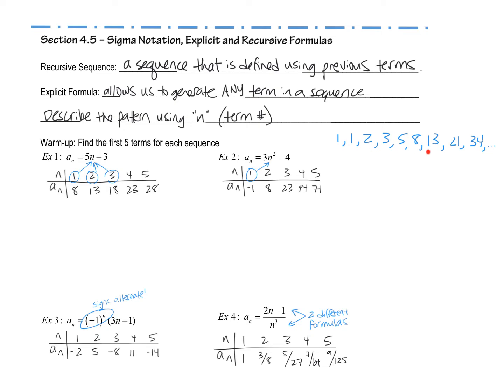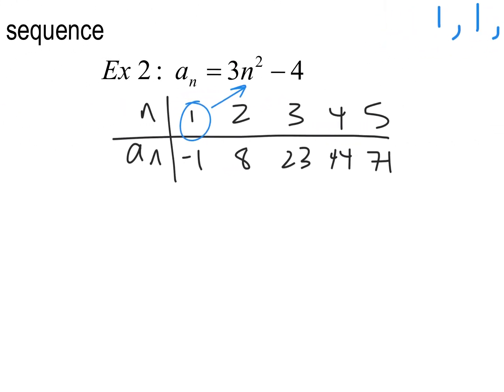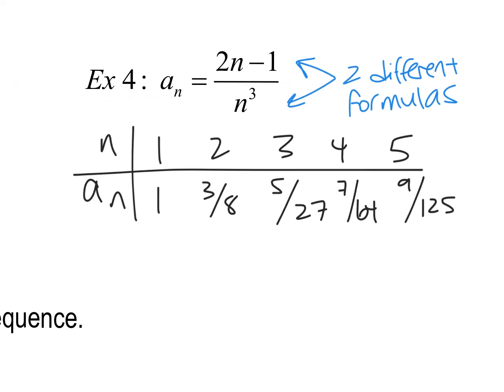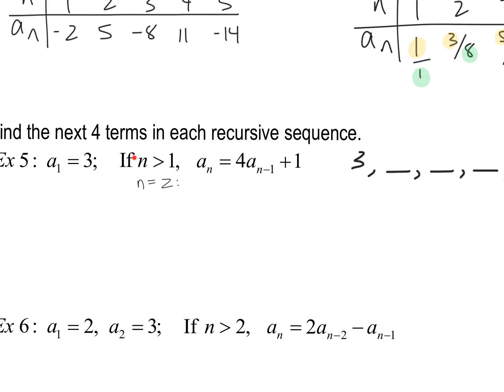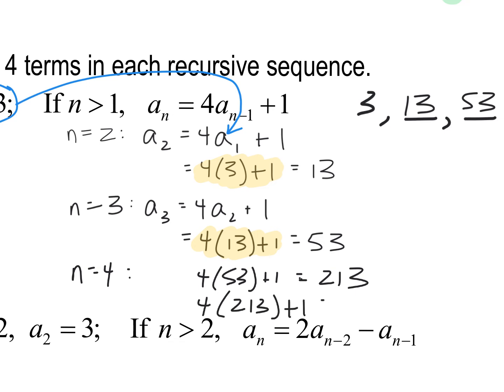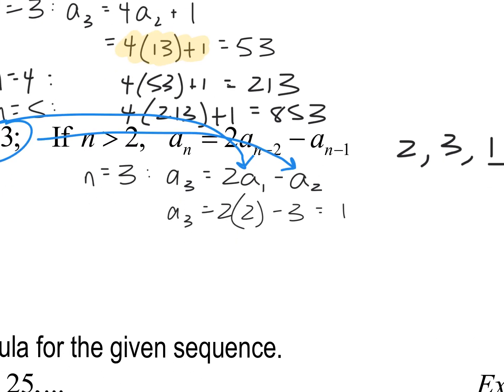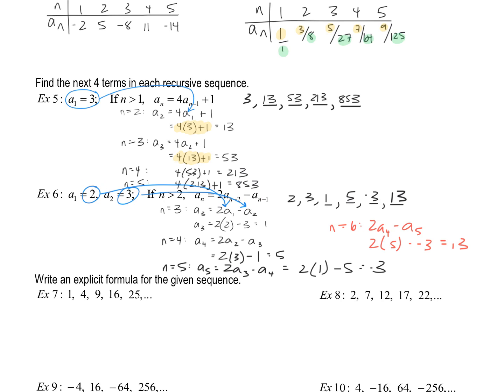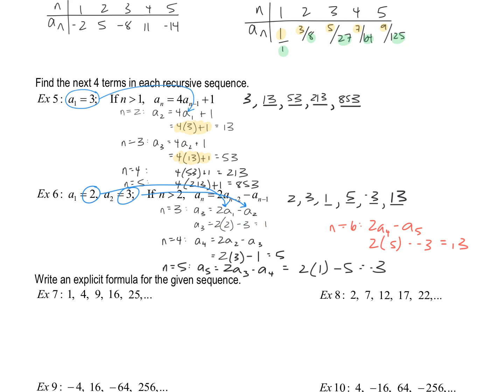408 section 4.5 recursive video 1